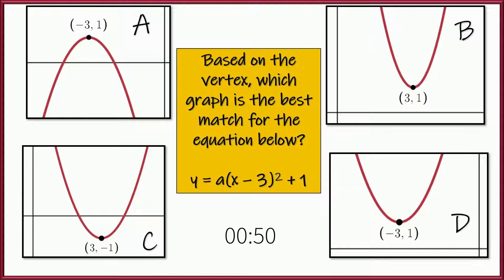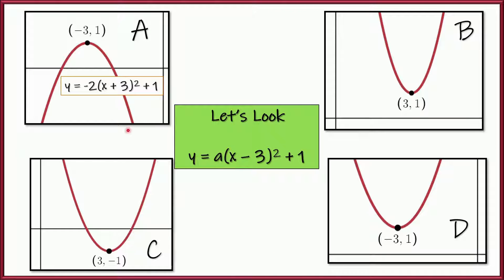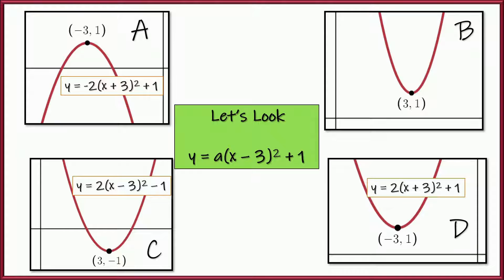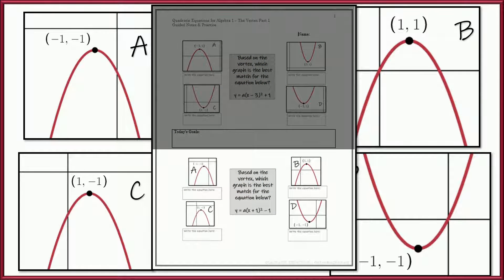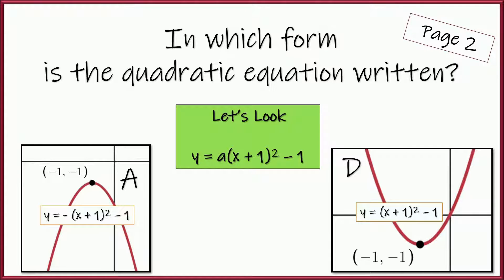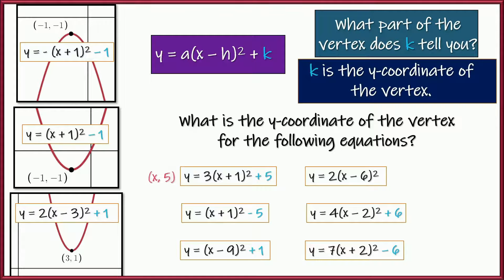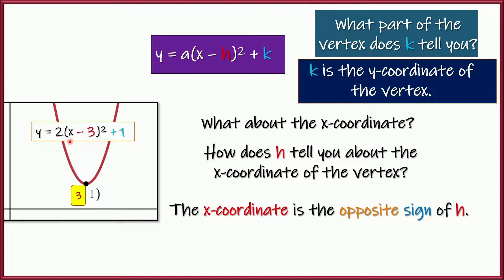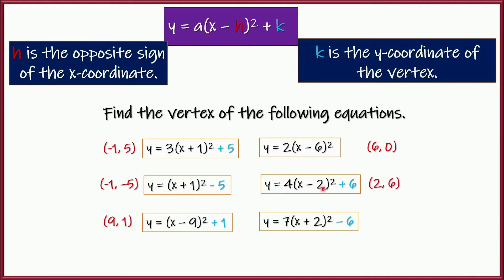find vertex from vertex form lesson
How do I find the coordinate of the vertex of a quadratic equation written in vertex form?  The coordinate, (x, y) can be read right from the vertex form of a quadratic equation, y = a(x – h)^2 + k.  The vertex is (h, k).
In this video we unpack how that works and run through several exercises so that you know how to read the coordinate of the vertex right from the quadratic equation written in vertex form.

Part 3.0:  The coordinate of the vertex from vertex form.
My TeachersPayTeachers site has a lot of useful things to save you time and bring some excitement to your classes